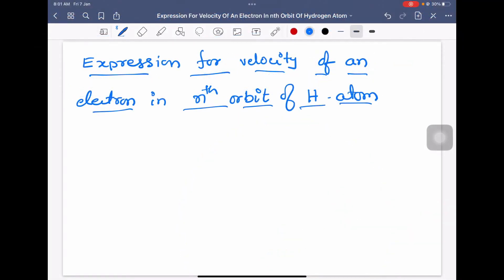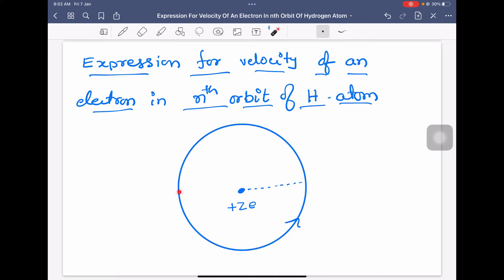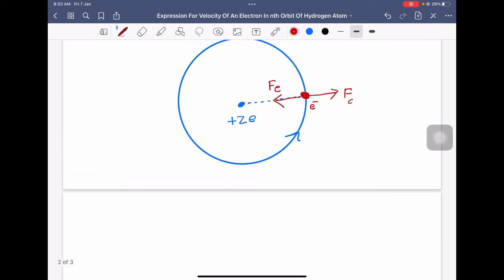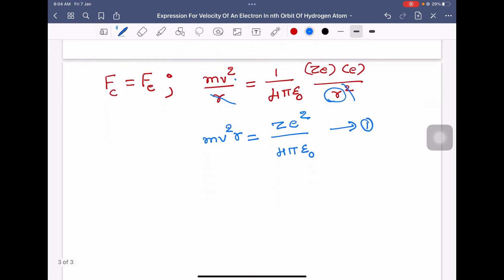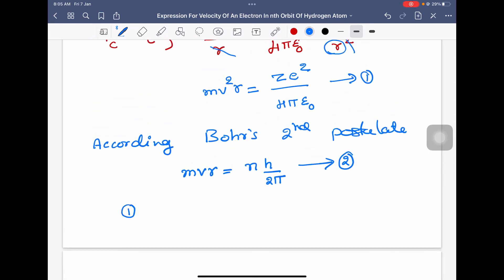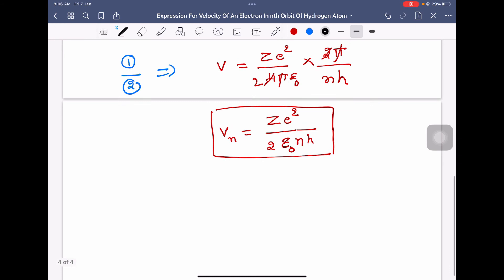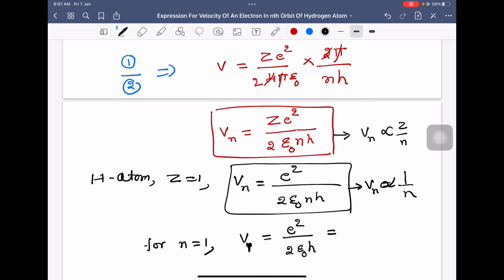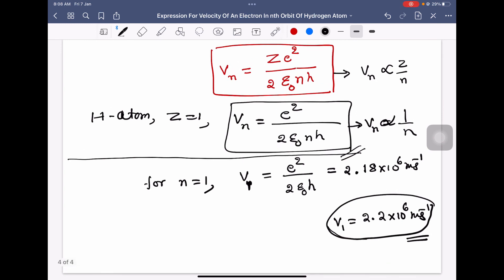Expression for velocity of an electron in nth orbit of hydrogen atom